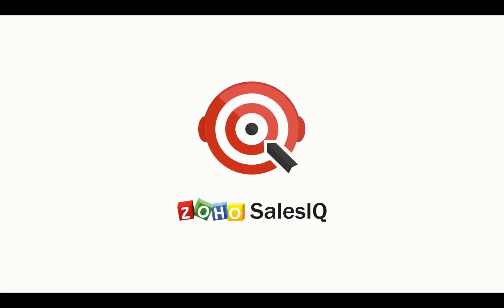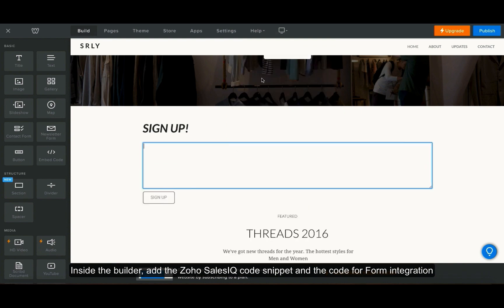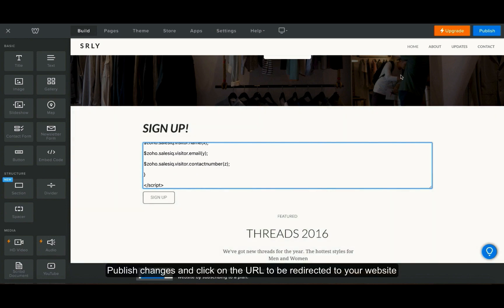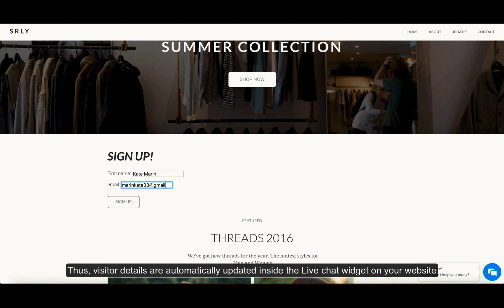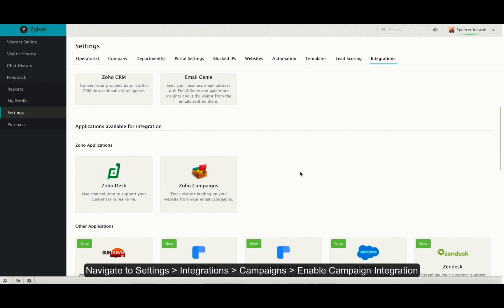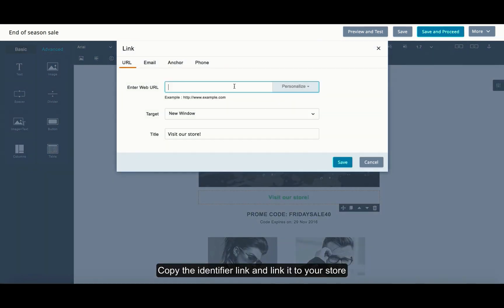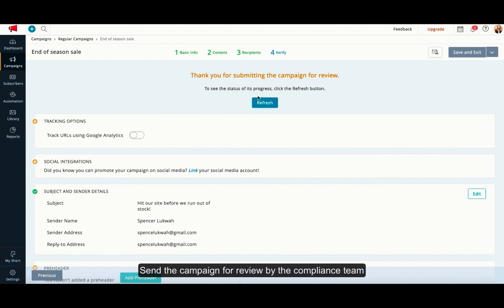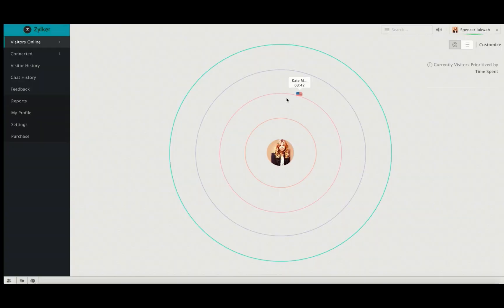Integration with Zoho Forms and Campaigns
Learn how to integrate your Zoho SalesIQ with Campaigns and Forms.